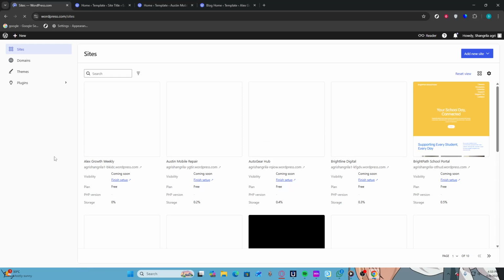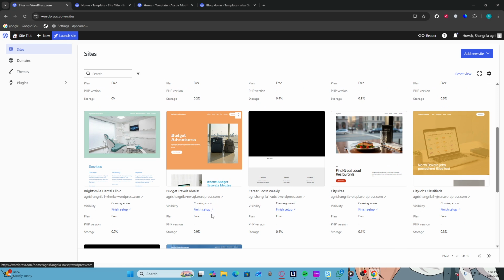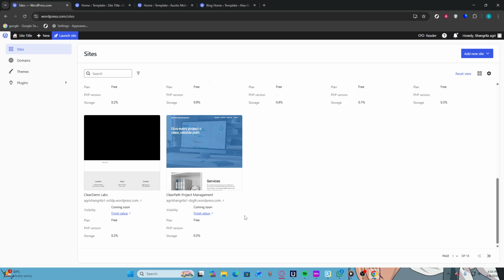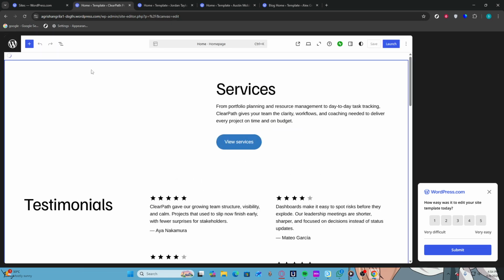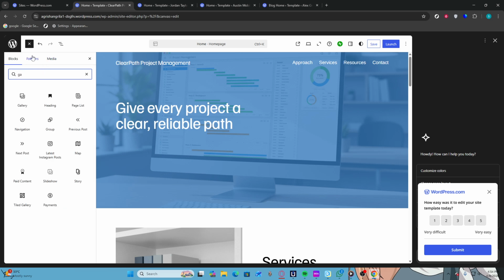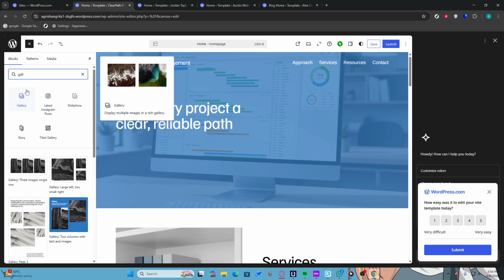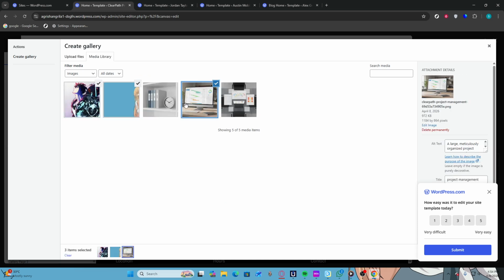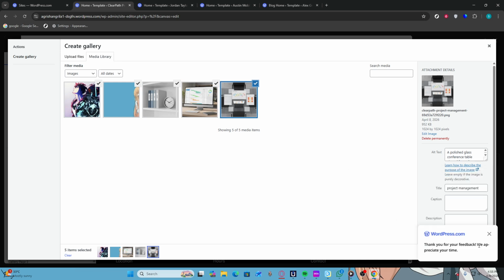How to set featured images on WordPress[LATEST GUIDE]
In today's Video we cover,  How to set featured images on WordPress.